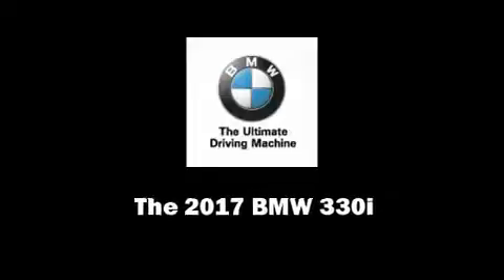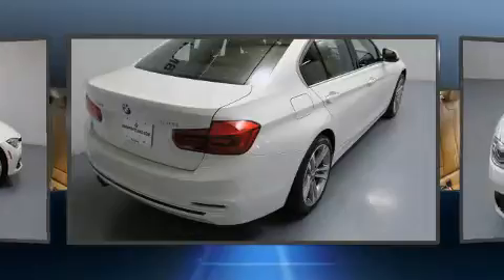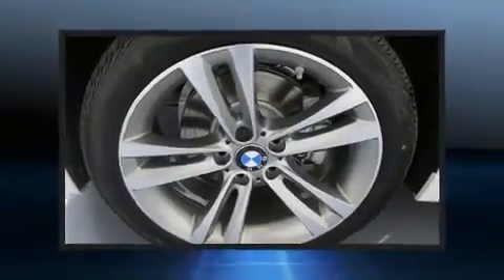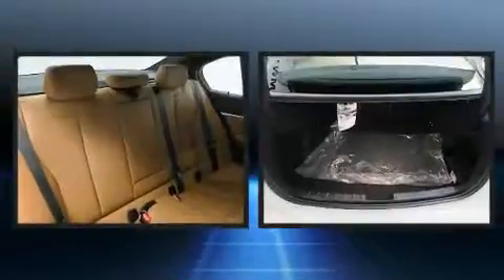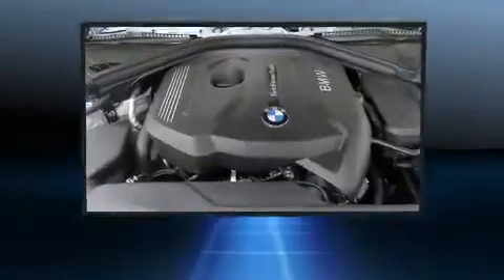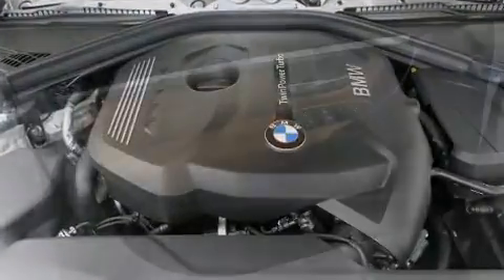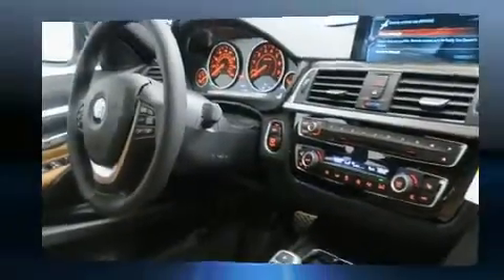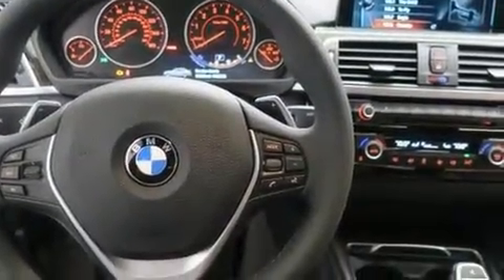2017 BMW 330i xDrive in Portland, OR 97201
BMW Portland
2001 SW Jefferson St

Sensibility and practicality define the 2017 BMW 3-Series. This 4 door, 5 passenger sedan offers the latest in technological innovation and style. Under the hood you'll find a 4 cylinder engine with more than 200 horsepower, and all wheel drive keeps this model firmly attached to the road surface. Well tuned suspension and stability control deliver a spirited, yet composed, ride and drive A turbocharger further enhances performance, while also preserving fuel economy. BMW prioritized comfort and style by including: front and rear reading lights, an automatic dimming rear-view mirror, an outside temperature display, automatic dimming door mirrors, fully automatic headlights, power windows, and power seats. BMW ensures the safety and security of its passengers with equipment such as: dual front impact airbags with occupant sensing airbag, head curtain airbags, traction control, brake assist, anti-whiplash front head restraints, a security system, an emergency communication system, and 4 wheel disc brakes with ABS. This car was designed with safety in mind, allowing you to drive with even greater assurance. Our experienced sales staff is eager to share its knowledge and enthusiasm with you. We'd be happy to answer any questions that you may have. We are here to help you.